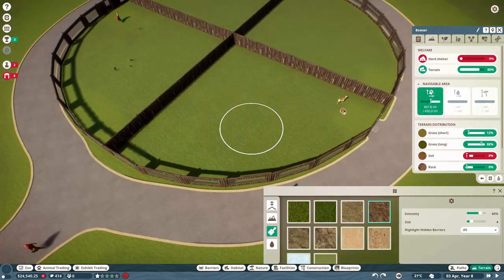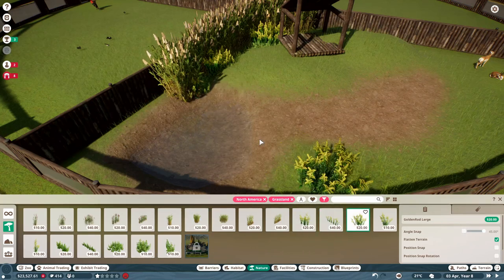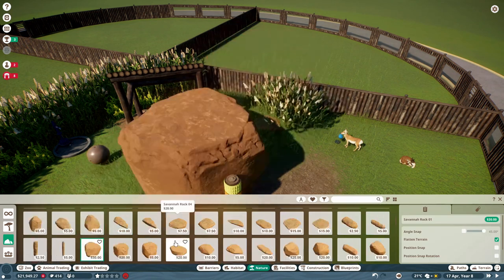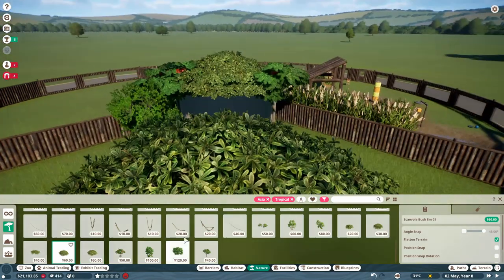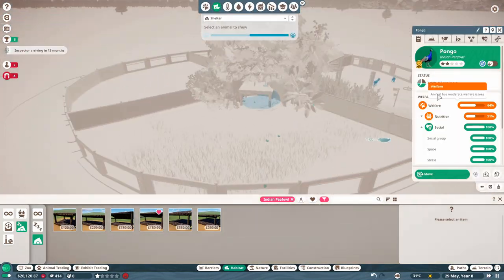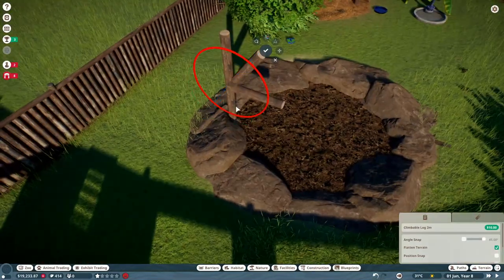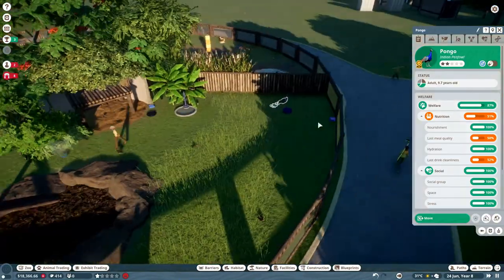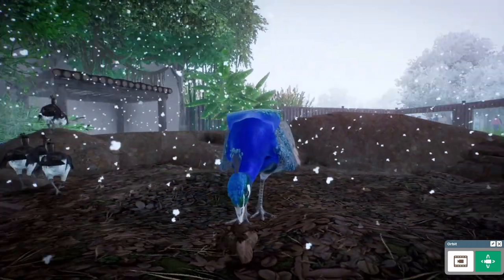🌲 Pronghorn Antelope & Peafowl Mini Habitat 🌲 (Speed Build) | Planet Zoo | Part 3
🌙OPEN ME!🌙

My first Habitat in Planet Zoo! Today we are creating a mountainous home for my Snow Leopards- voted on by you guys!

Hello there! I'm Tomi and I post on this channel every Monday, Wednesday, Friday, and Saturday. I mostly play Sims 4, Some Retro Games, Virtual Novels, and Simulation Games. I also do sims 4 mod reviews, Dear Sims Community, and occasionally a Funko pop collection video.